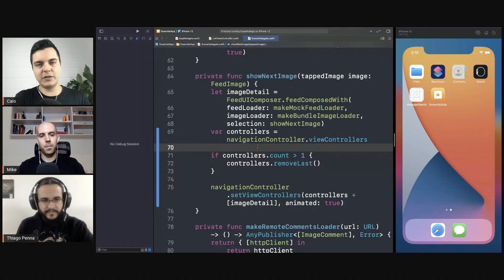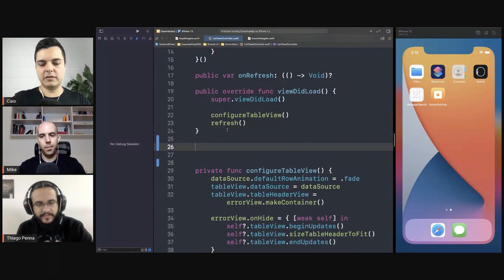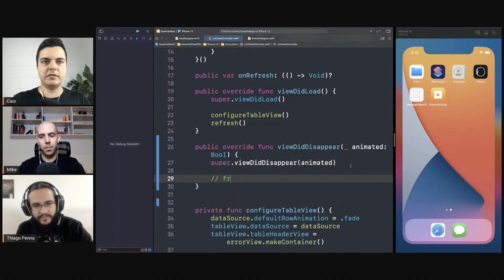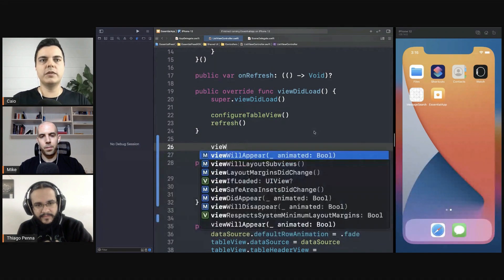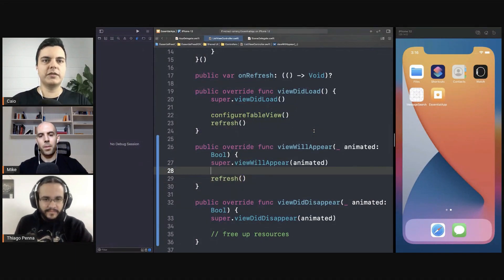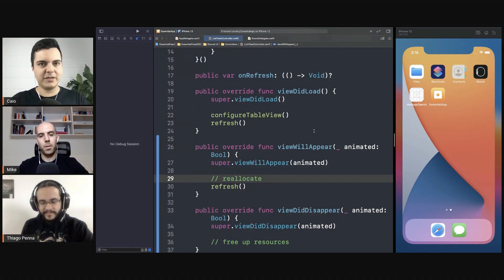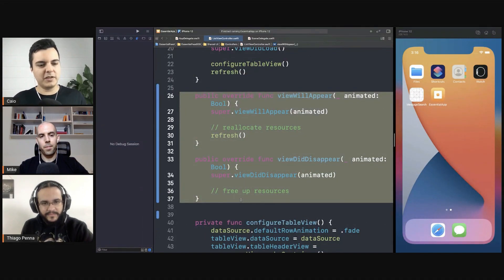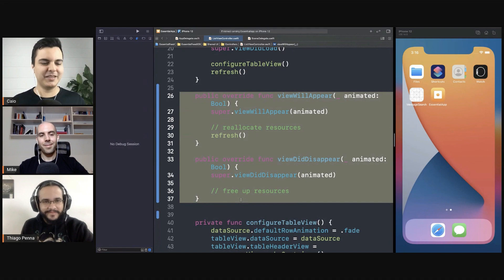iOS DEV: Can you have "infinite navigation" without increasing memory usage? | ED Clips